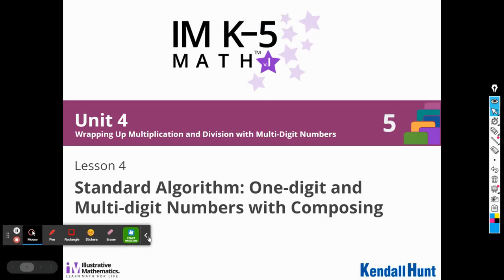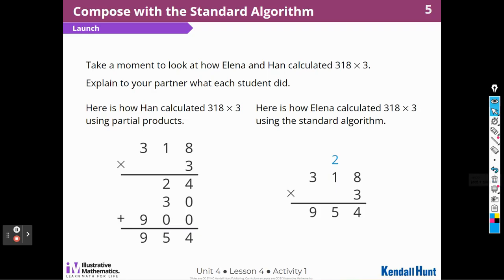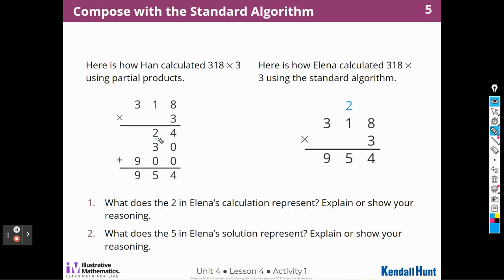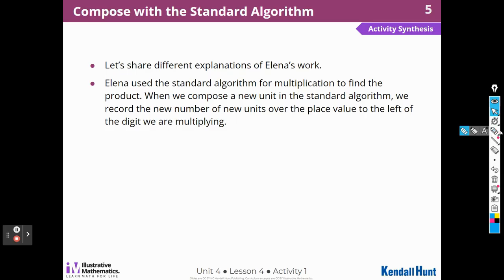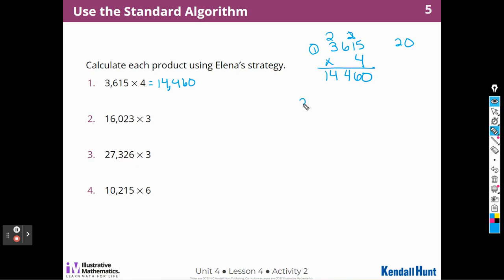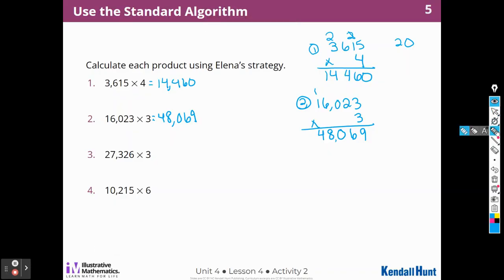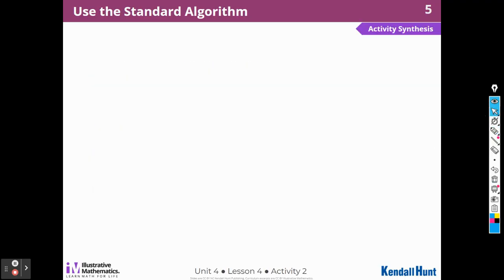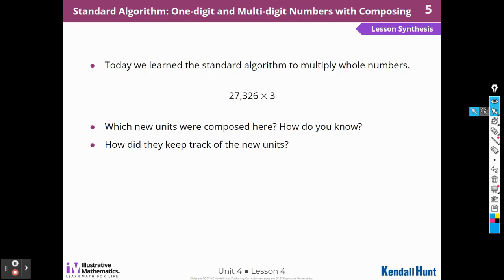Illustrative Math Grade 5 Unit 4 Lesson 4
Lesson 4 Standard Algorithm: One-Digit and Multi-digit Numbers with Composing